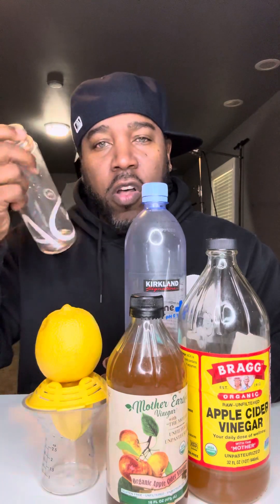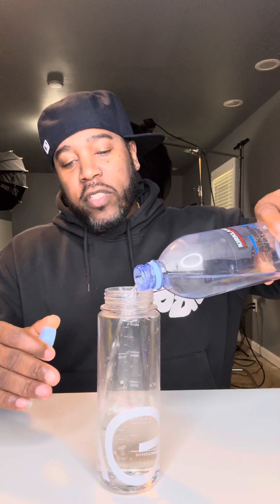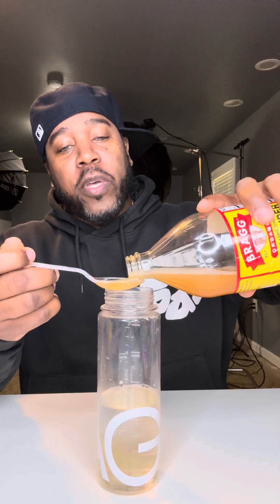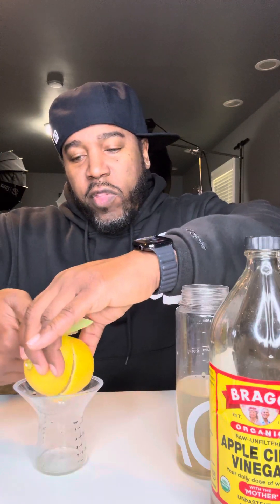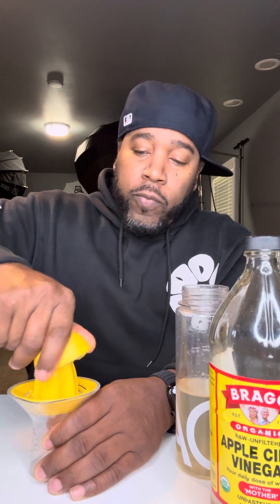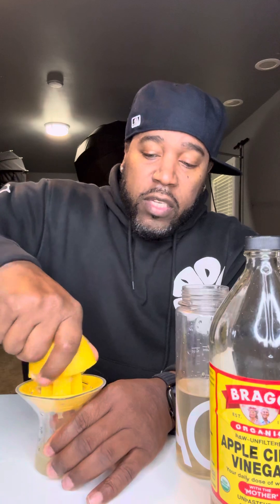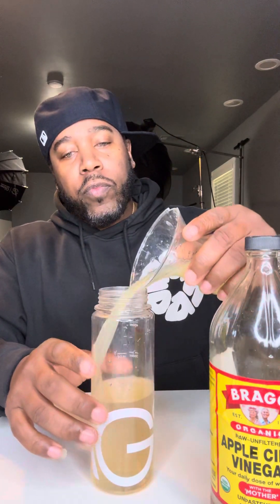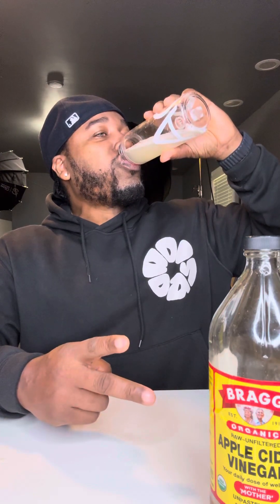& consume my applecider vinegar drink for better health and weightloss